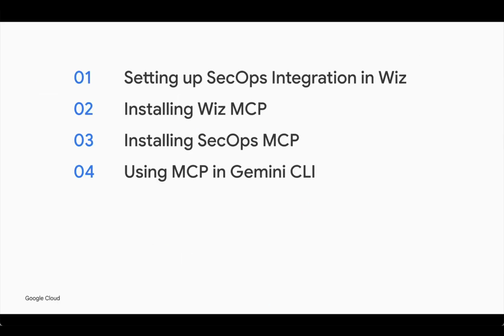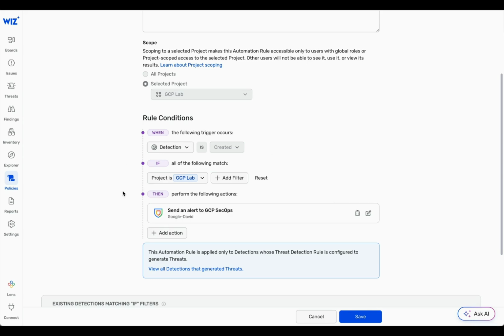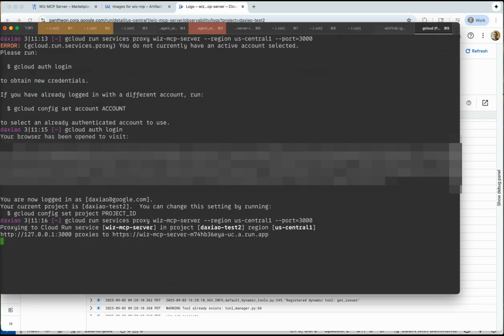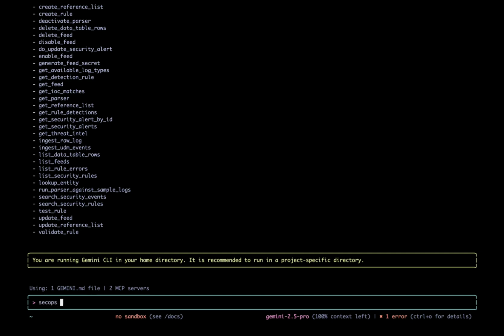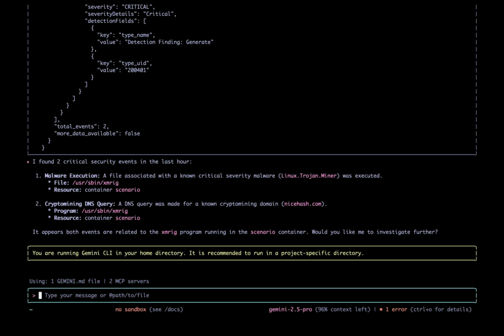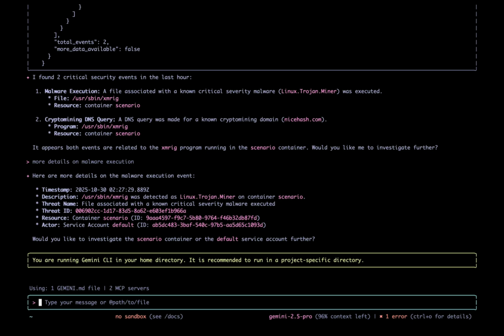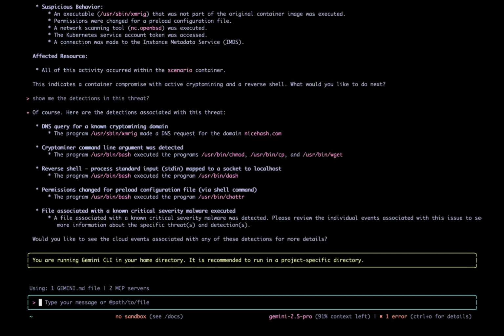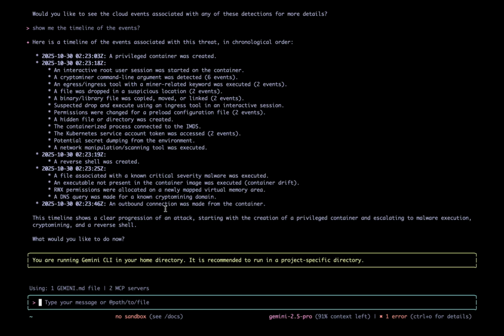Google Cloud SecOps Tutorial | Wiz & Gemini Integration for Faster Security Operations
Accelerate and simplify your Google Cloud security operations by leveraging Wiz, SecOps, and Gemini together. In this step-by-step tutorial, you’ll learn how to:

- Set up SecOps Integration in Wiz
- Install Wiz MCP
- Install SecOps MCP
- Use MCP in Gemini and CLI for streamlined workflows

This video is perfect for cloud security engineers, SecOps teams, and IT professionals looking to improve efficiency and visibility in Google Cloud.